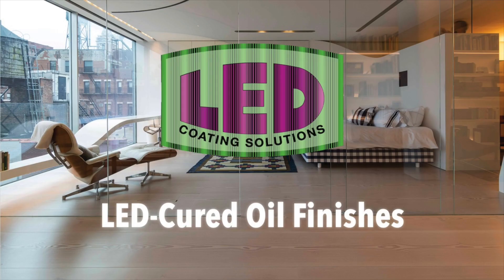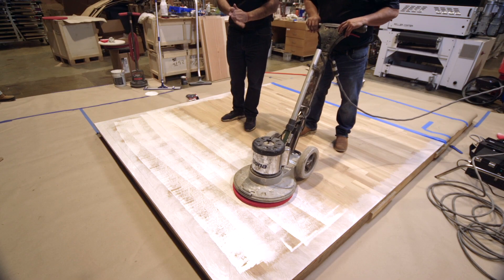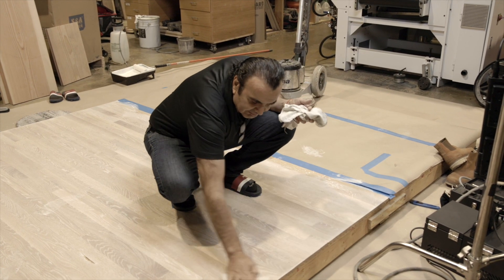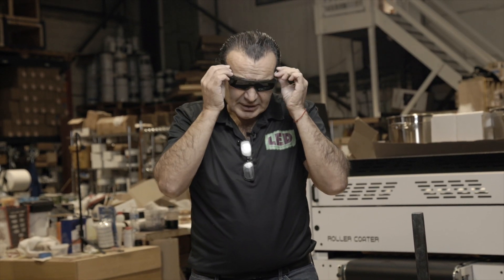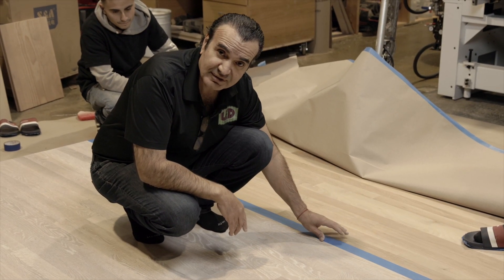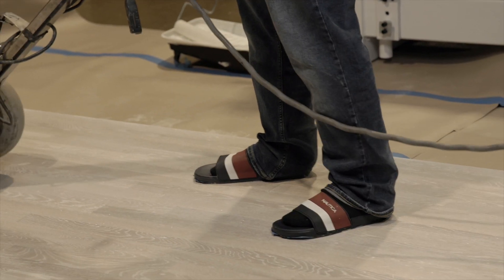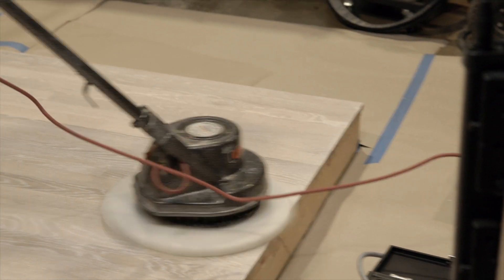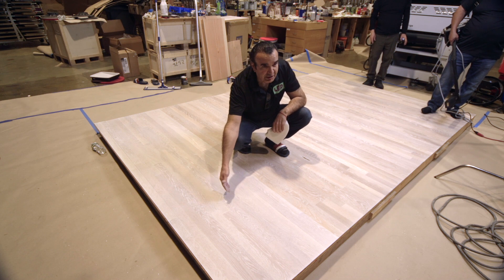Demonstration: How to Apply LED-cured oil on a Wood Floor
The game-changing European LED-cured finishes offered in the North American market by LEd Coating Solutions are changing the world of wood finishing, with capabilities never seen before—including instant curing, limitless colors and the ability to adjust and layer colors without sanding between coats. In this video, see a detailed demonstration from LED company owner Avedis Duvenjian showing how to successfully apply and cure LED-cured oil finishes, and how water-popping before coating can affect the color.

Find out more information and how to buy products from LED Coating Solutions